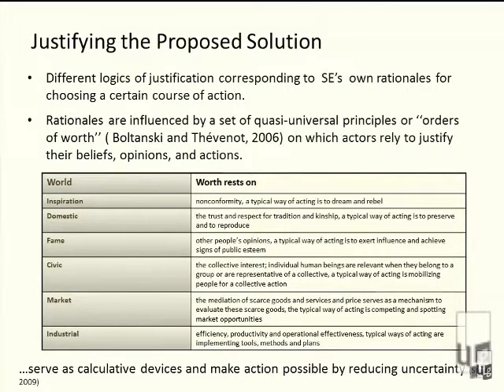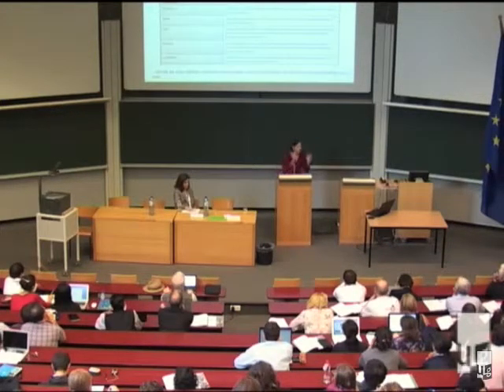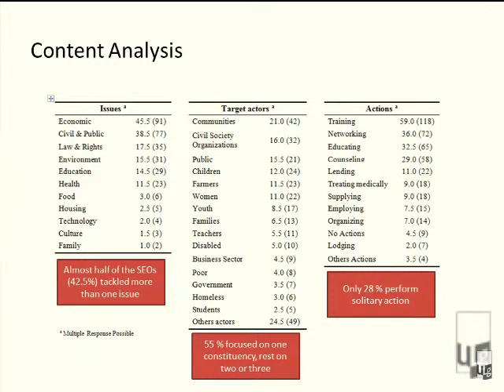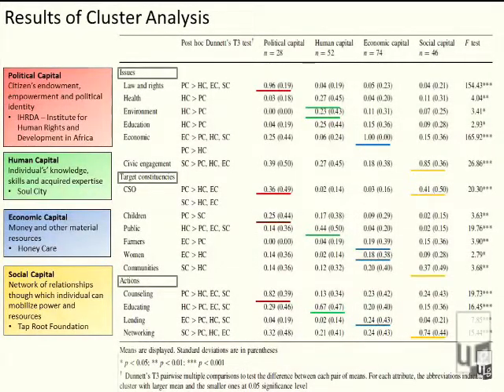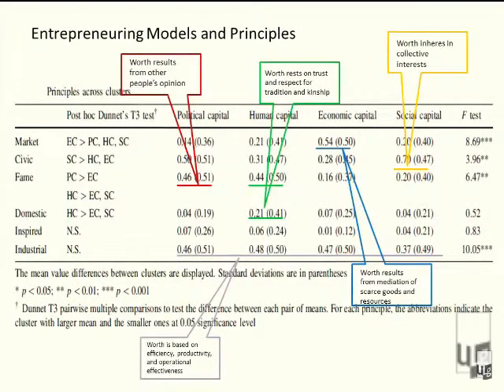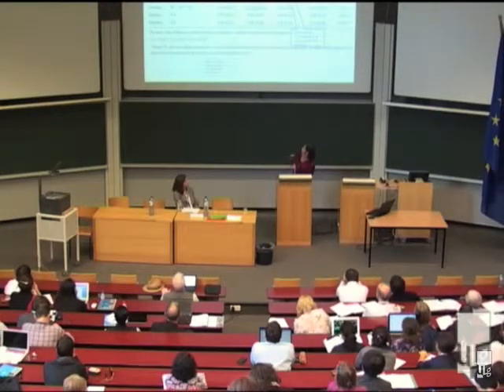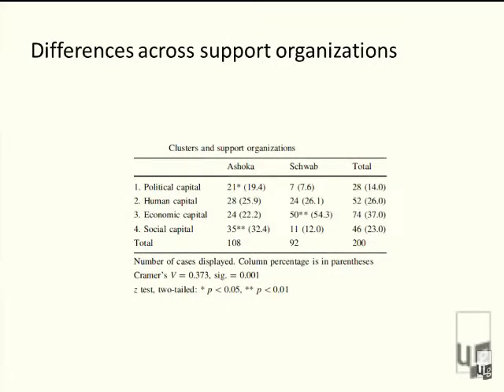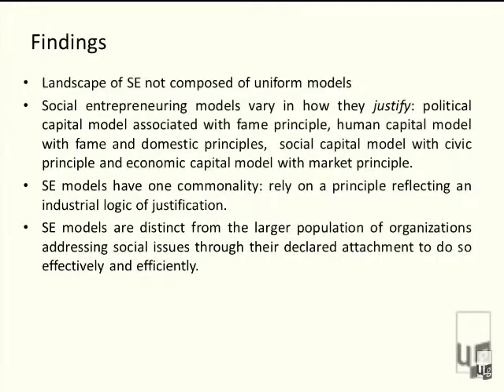"Organizing for Society: A Typology of Social Entrepreneurship Models" 4th EMES Conference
Plenary Session 2 of the 4th EMES International Research Conference on Social Enterprises (in Liège, Belgium on the 2nd July 2013).

Guest speaker : Johanna Mair (Stanford University, USA and Hertie School of Governance, Berlin, Germany)

Chair : Janelle Kerlin, Georgia State University, USA